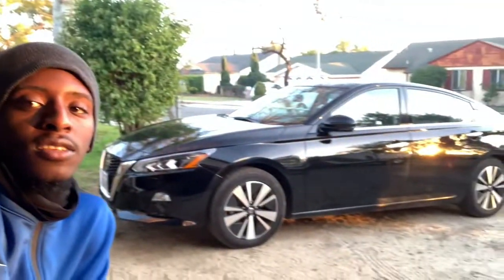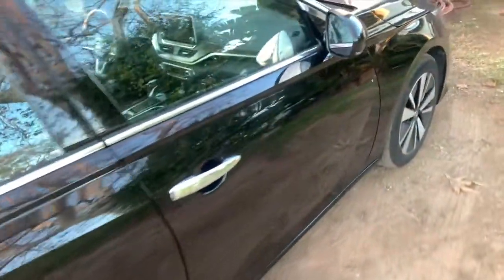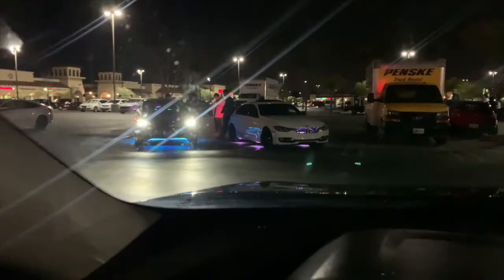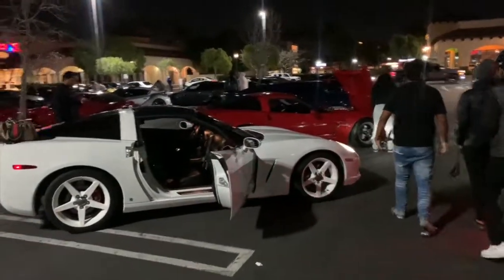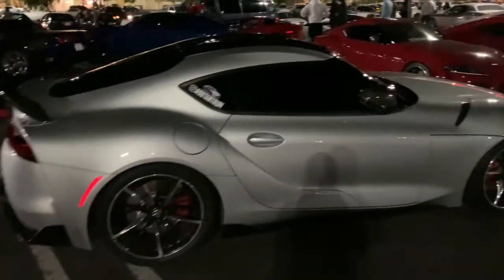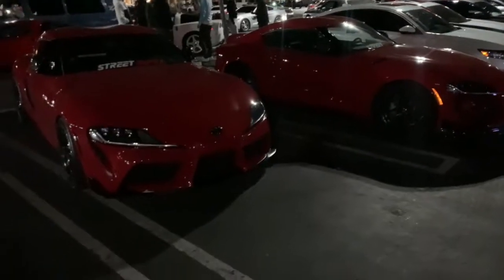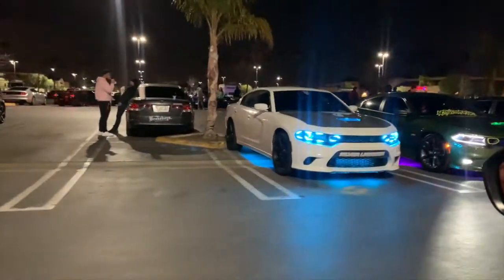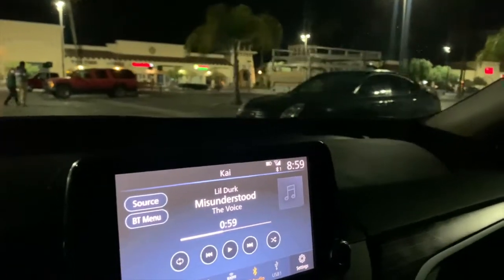STREETFUEL park&chill, cars with COLOR-CHANGING lights, group of SCATPACK CHARGERS,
I have no idea what was wrong with my microphone going in and out, sorry guys spare me lol